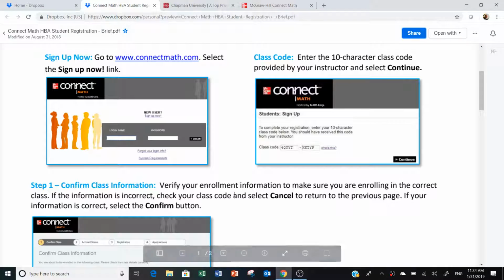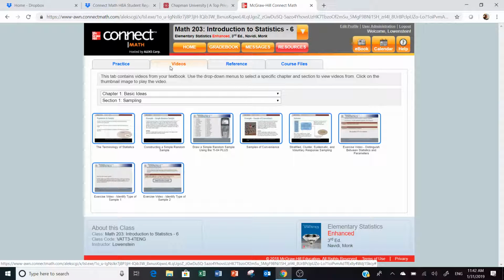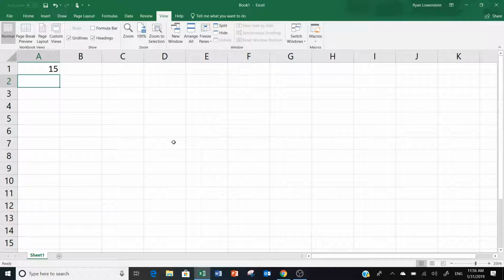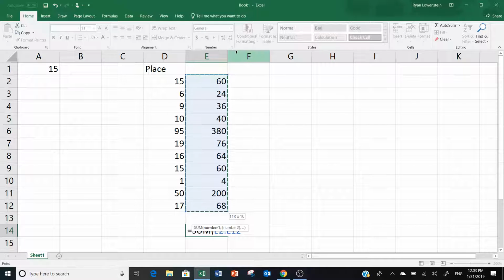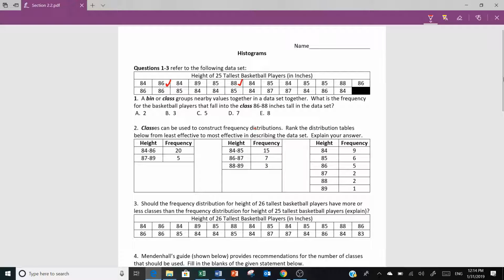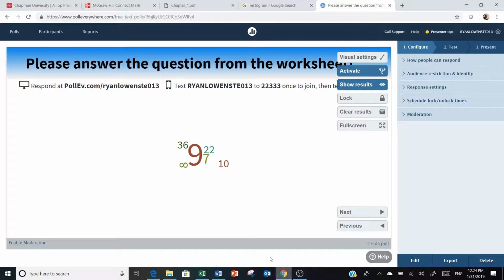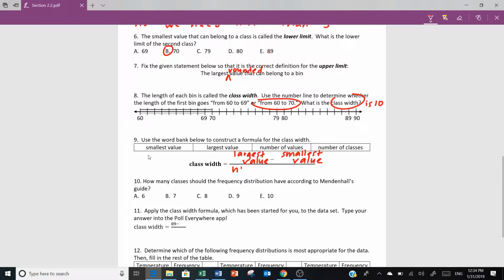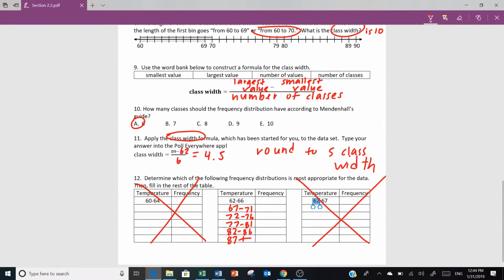Thursday, January 31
Going over the Connect Math menu, some basic Excel techniques, and the frequency distributions used in histograms!